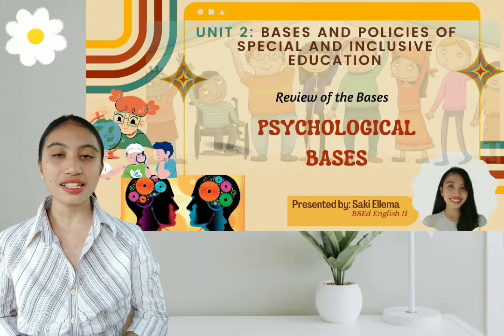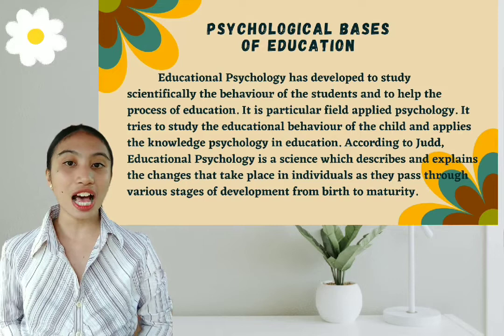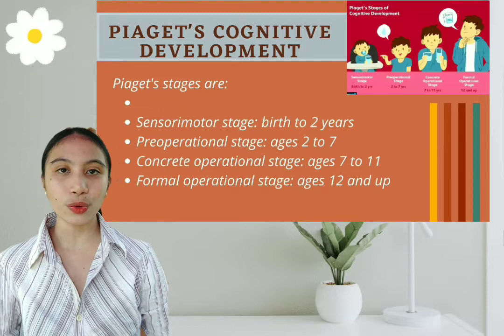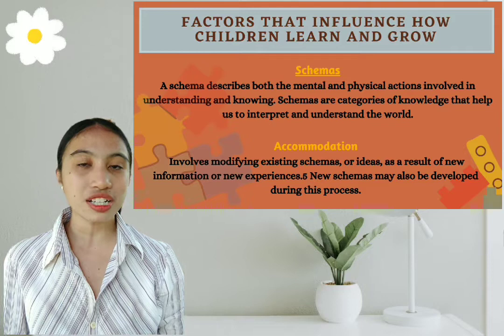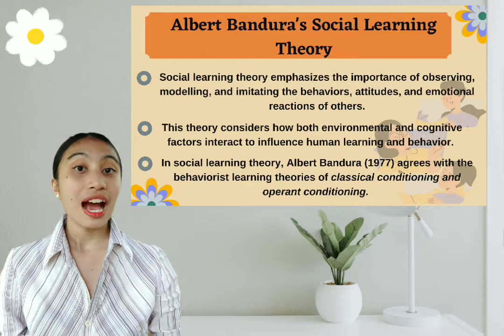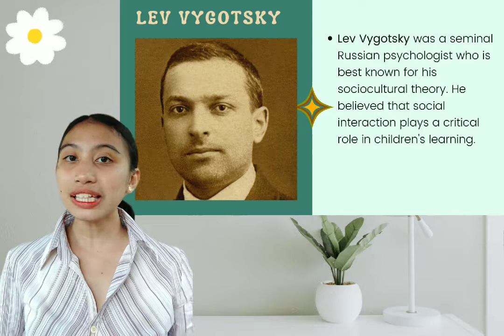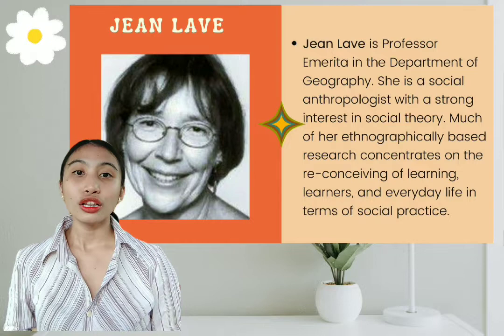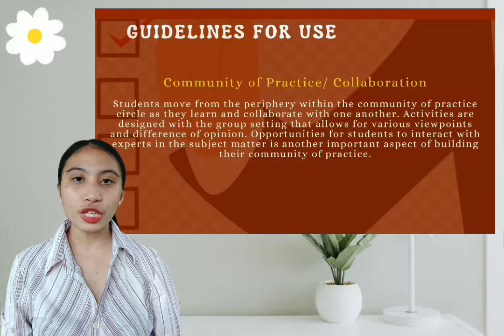Psychological Bases of Special and Inclusive Education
Good day everyone! This is Saki Ellema and I will be talking about the Pyschological Bases of Special and Inclusive Education specifically the  Piaget's Cognitive Development, Bandura's Social Learning Theory, Vygotsky's Scaffolding and Jean Lave's Situated Learning.